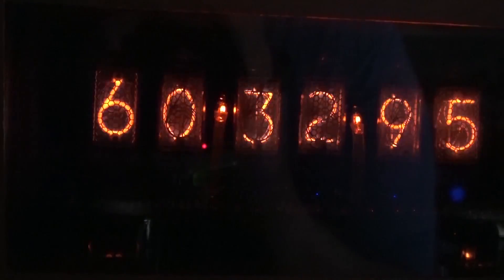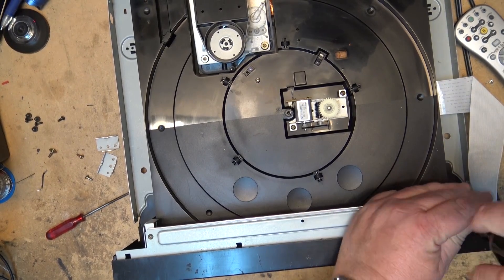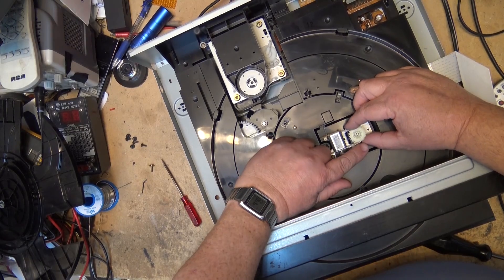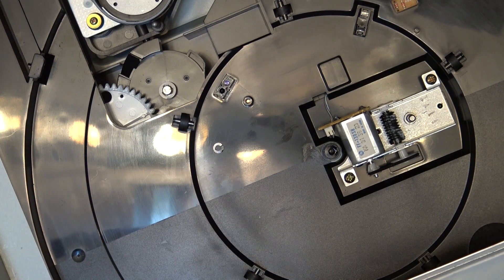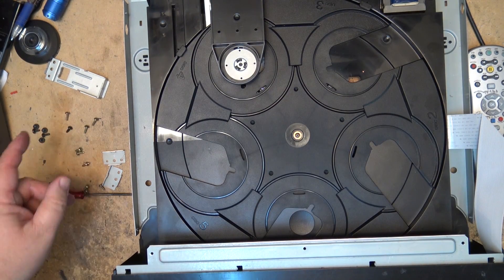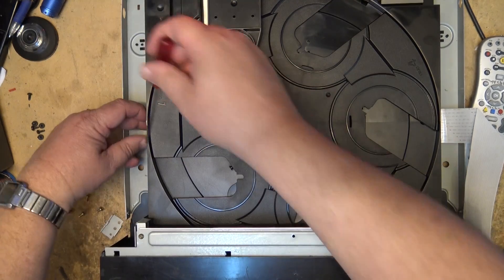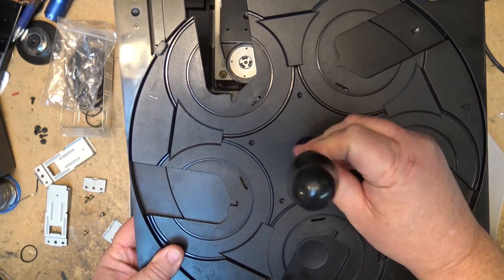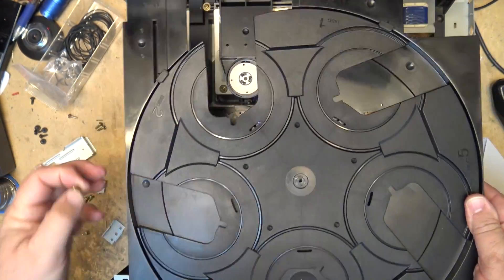Sony CDPC235 CD player disk jammed fault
Fault finding and root cause diagnosing on a Sony 5 disk carousel cd player